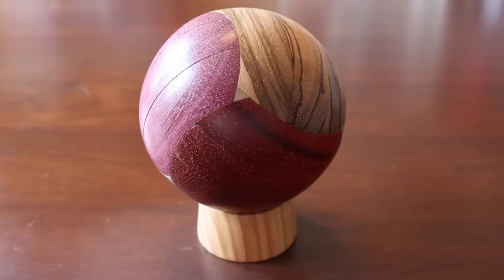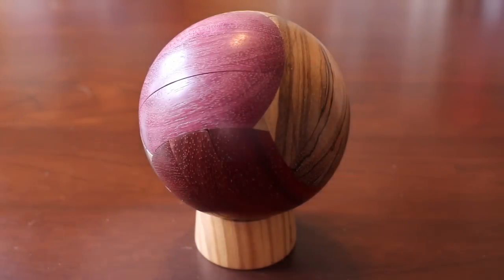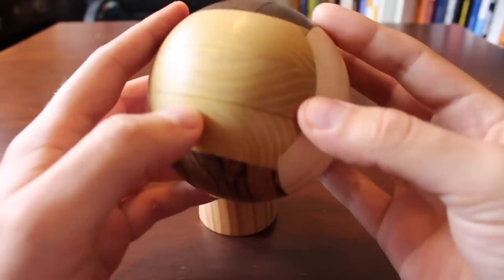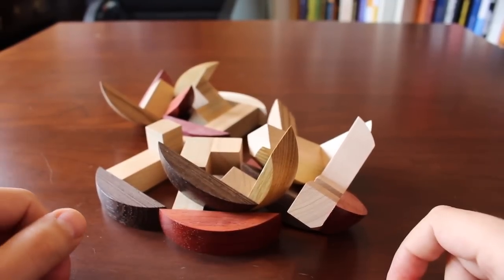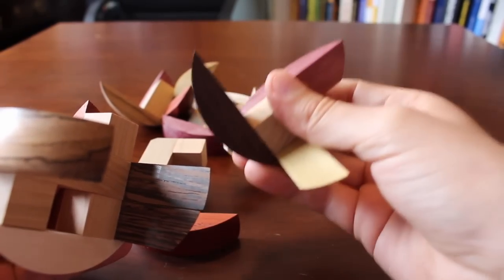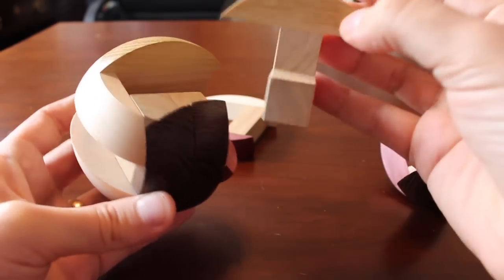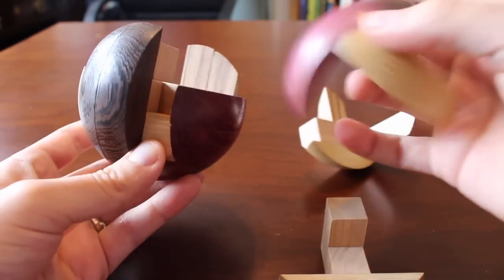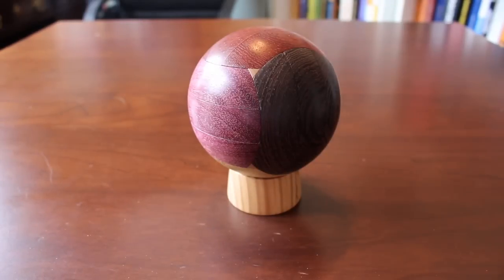The O.S.M. Ball Puzzle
The O.S.M. Ball Puzzle is a beautiful assembly/disassembly puzzle, made from 8 pieces of wood! It's a wonderful puzzle which solves similarly to burr puzzles.

Thank you very much to Puzzlemaster for providing the puzzle for free!

If you want to send me something, such as a puzzle you created or a letter, you can find my address below!

Address:
FLEB